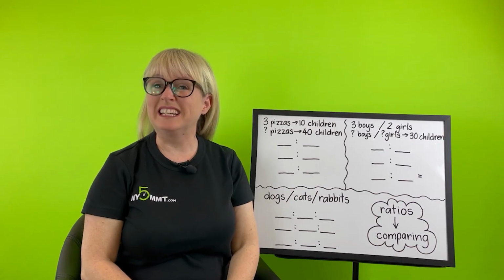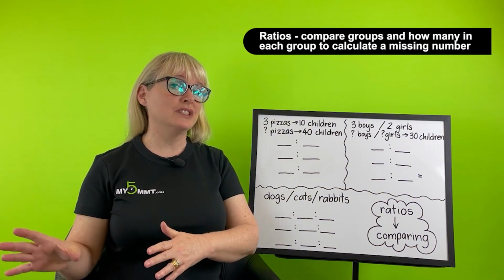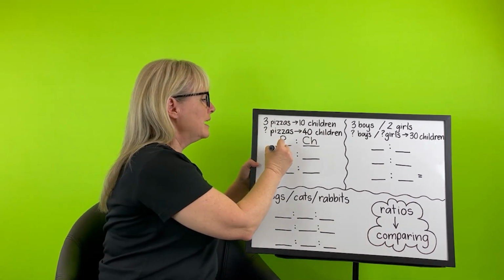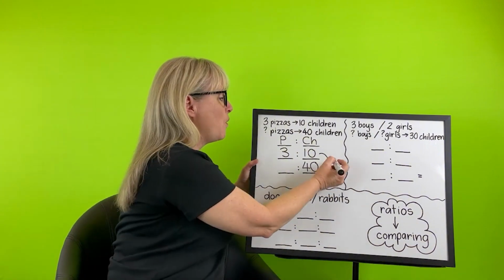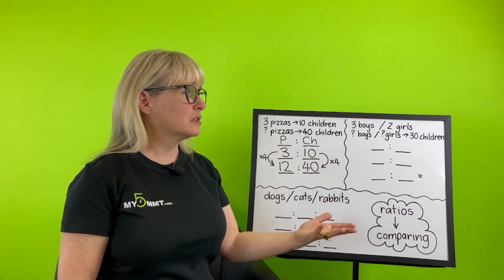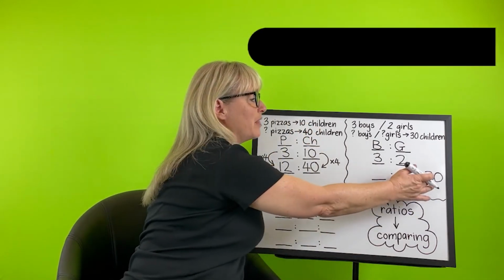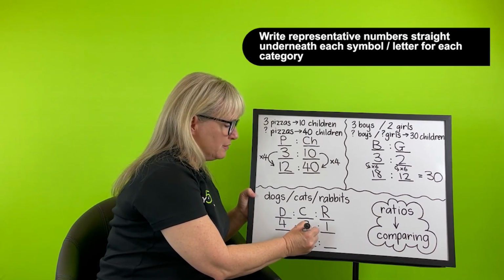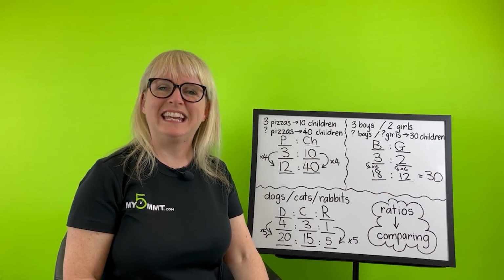How to explain ratios to my child in Year 5 or Year 6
Unlock the meaning of ratios so your child can compare, scale, and solve problems with confidence.